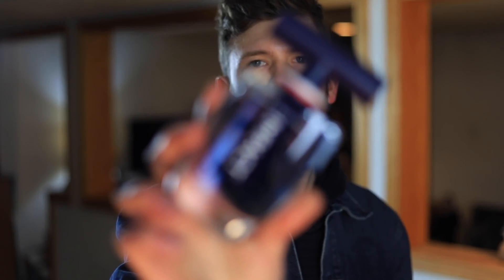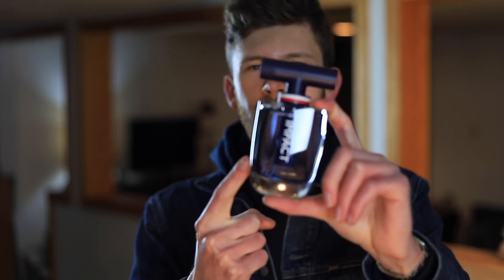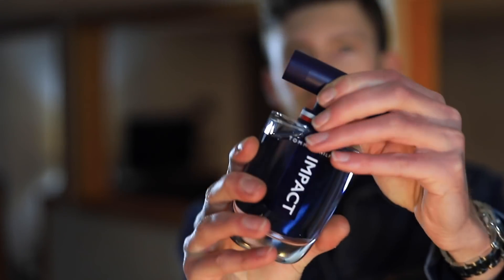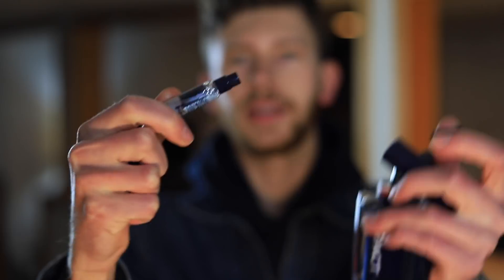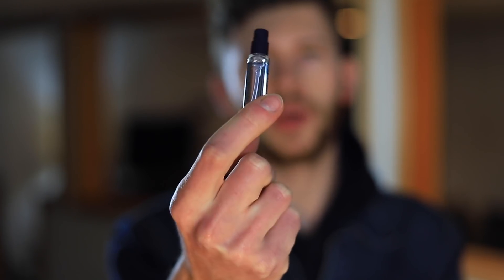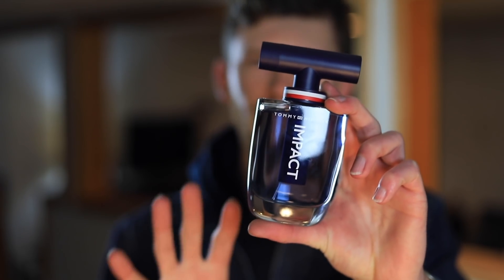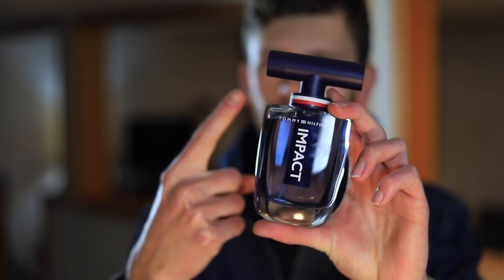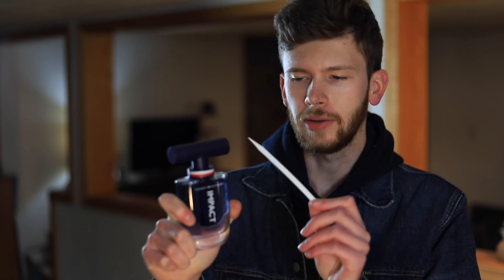GREAT SCENT + INNOVATIVE BOTTLE = A MUST HAVE! | TOMMY HILFIGER IMPACT FRAGRANCE REVIEW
-- PURCHASE TOMMY HILFIGER IMPACT AT A DISCOUNT --